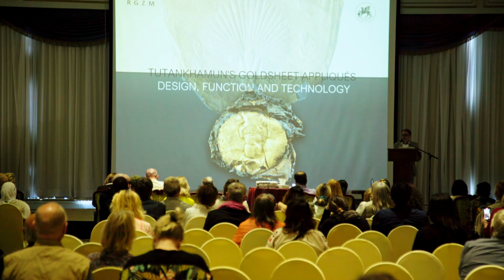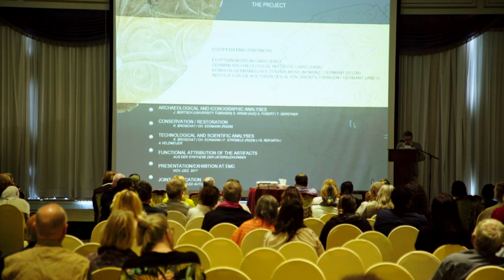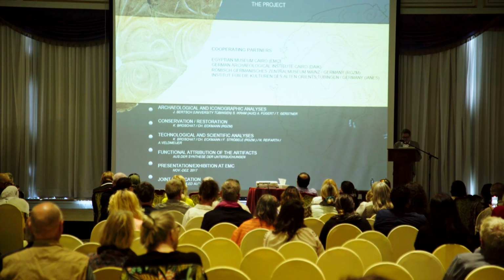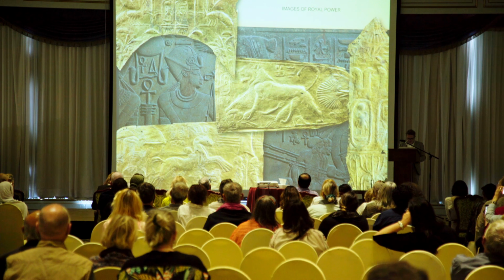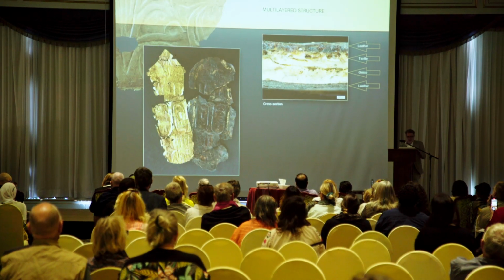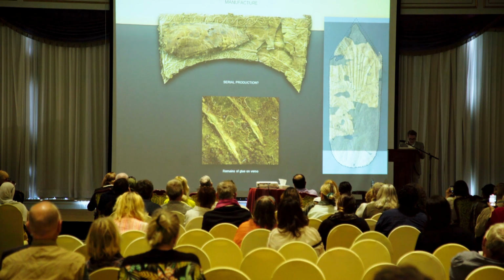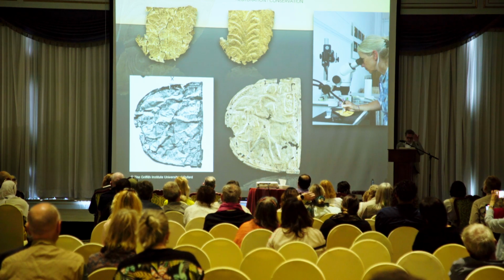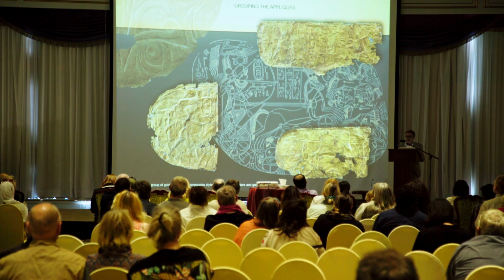Dr. Christian Eckmann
Tutankhamun’s Goldsheet Appliqués – Design, Function and Technology